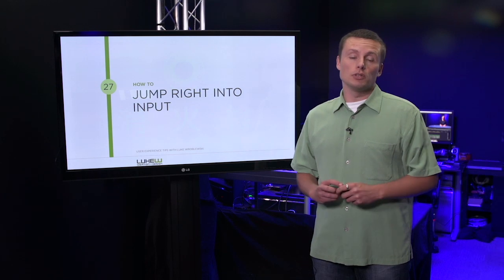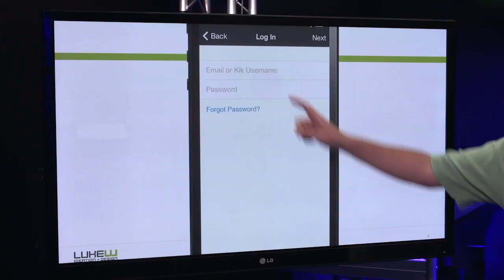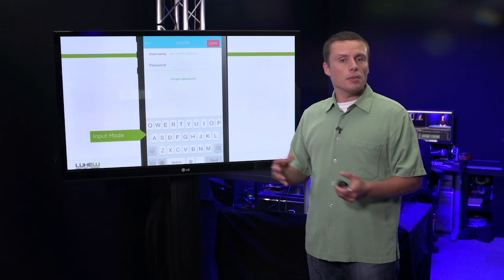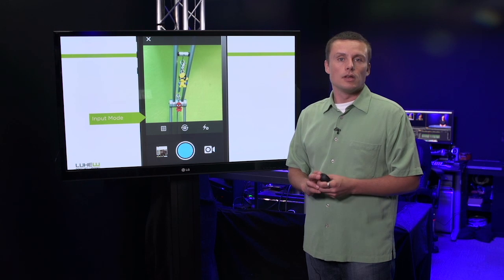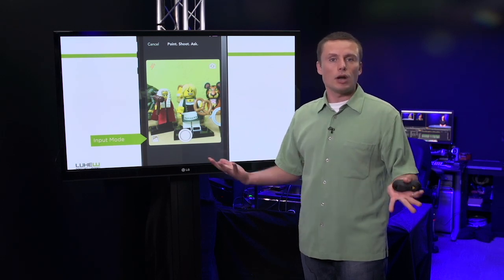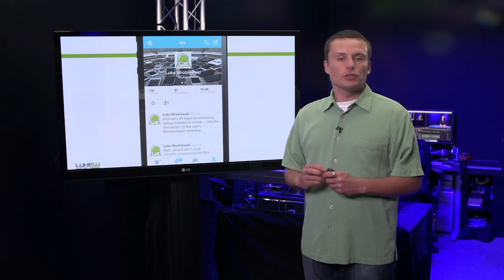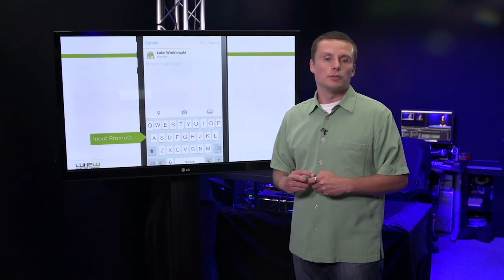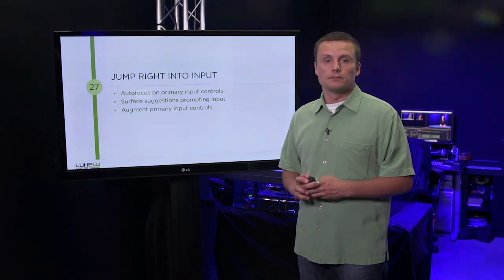How to Jump Right Into Input | Intel Software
Whether 2in1, tablet, laptop or phone, users want to get their tasks accomplished as fast as possible - Luke Wroblewski, shows you some of today's best examples and gives you some great tips.